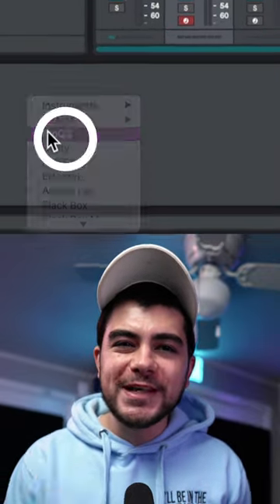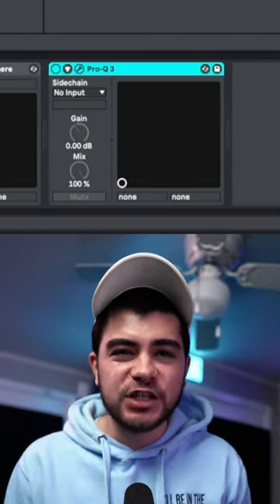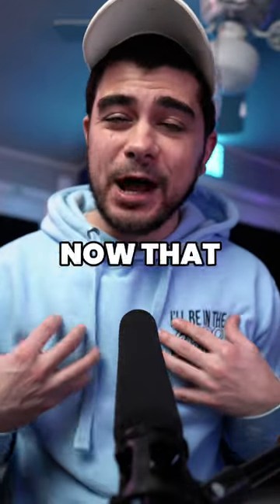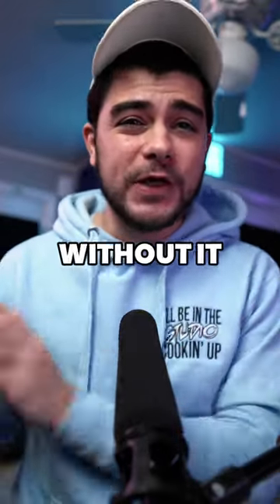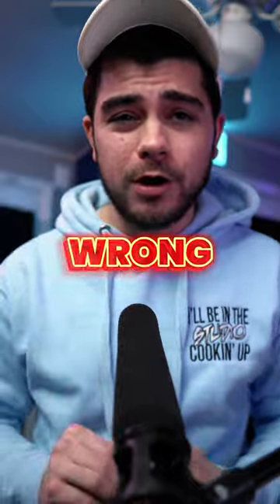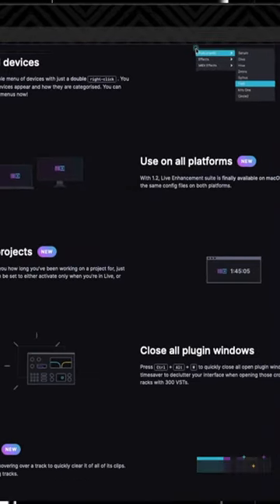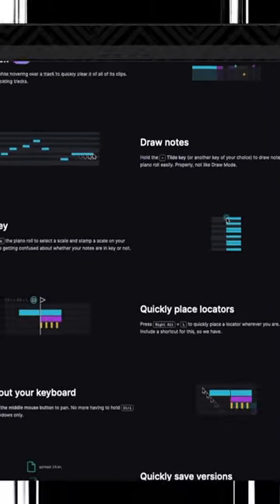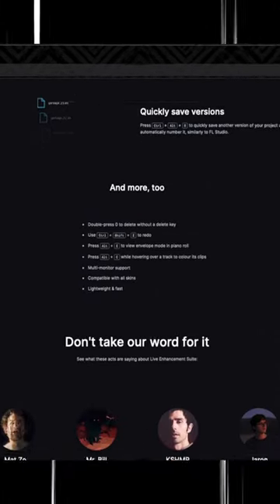This Makes Ableton So Much Better!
This makes Ableton so much better to use and will speed up your workflow significantly!

If you use one of my links above, I may make a small percentage from the sale. Every penny helps keep this channel afloat so thank you very much for using these links!